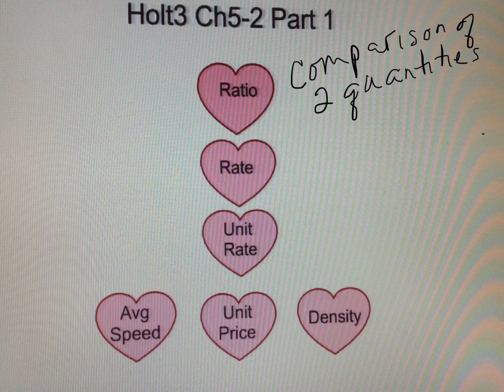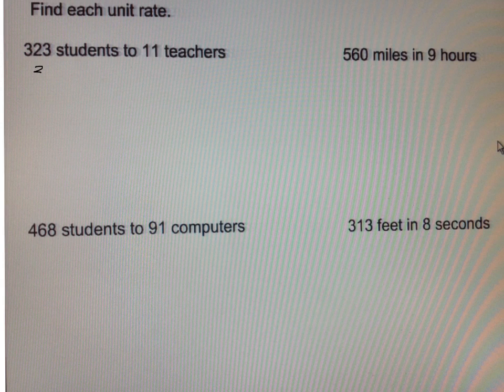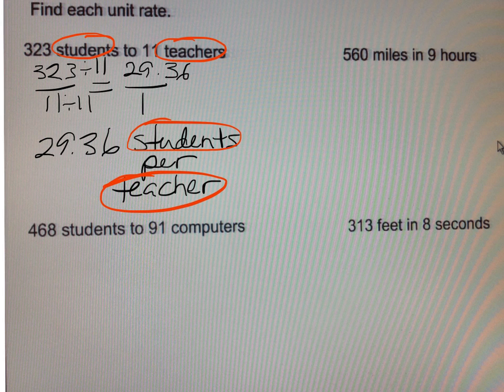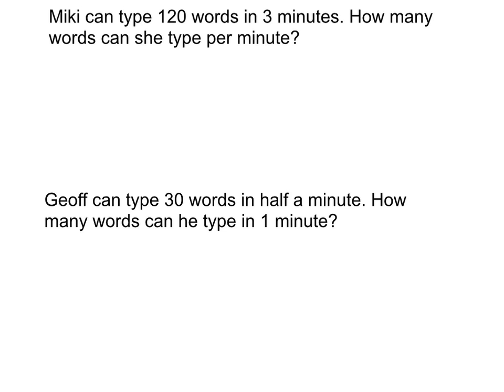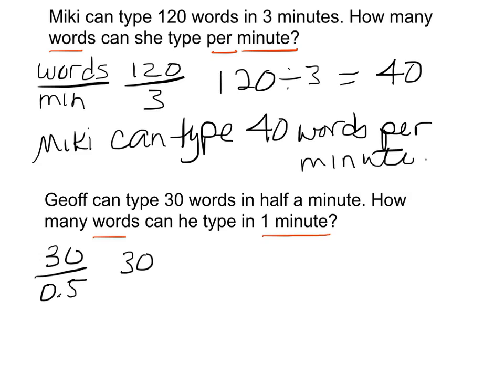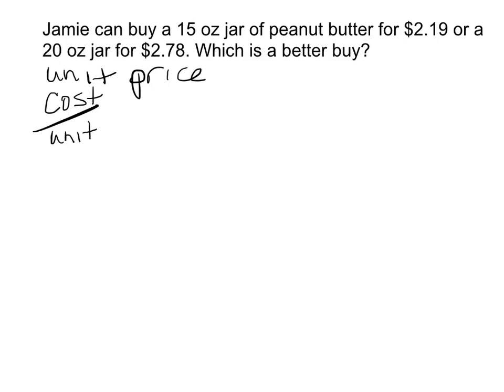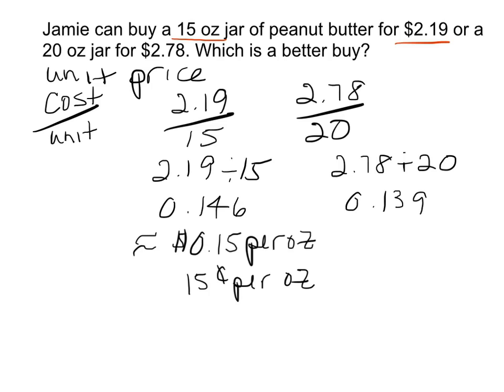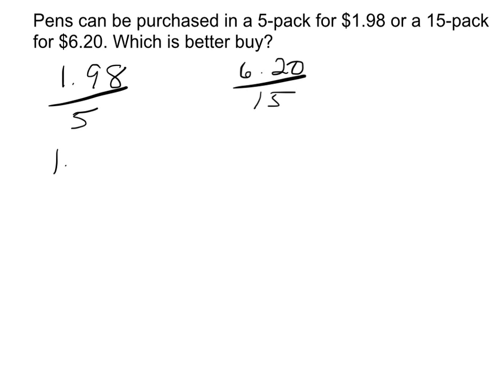Holt3 Ch5 2 Part1 Rates